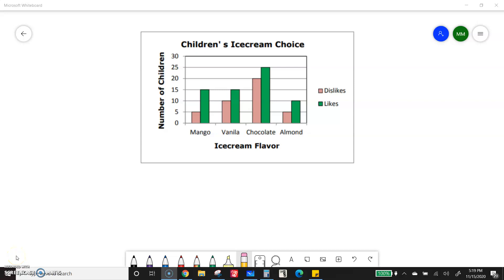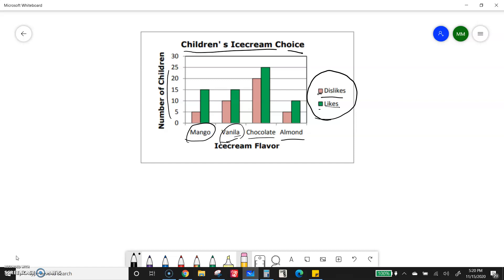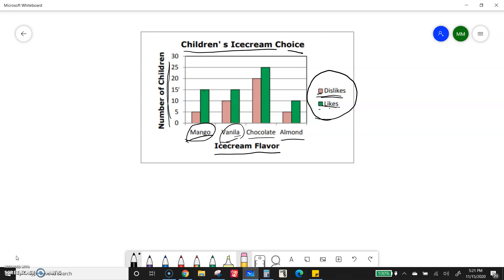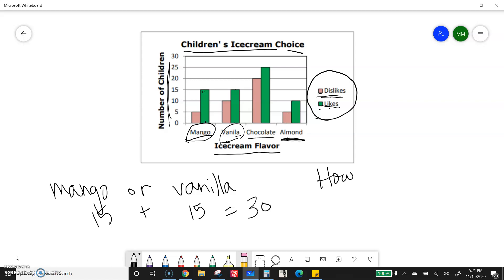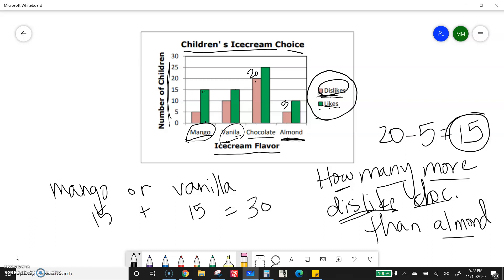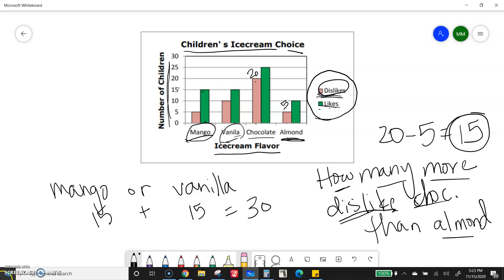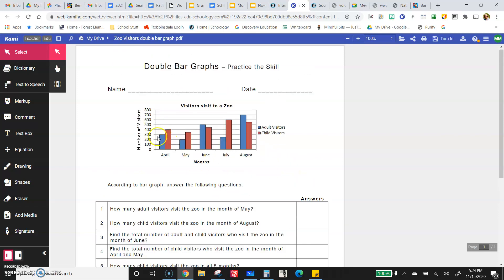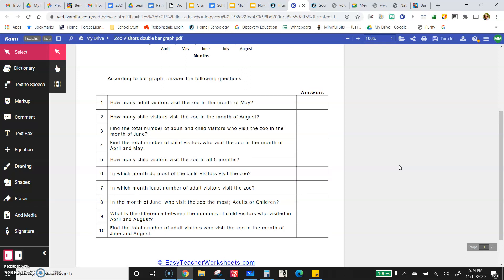Interpret Double Bar Graphs